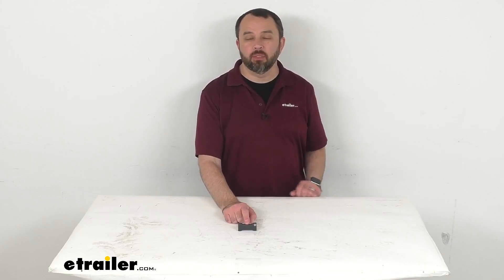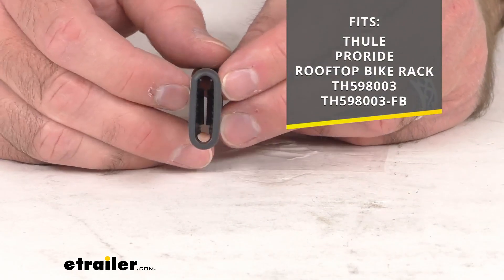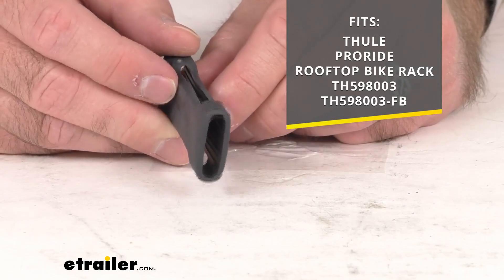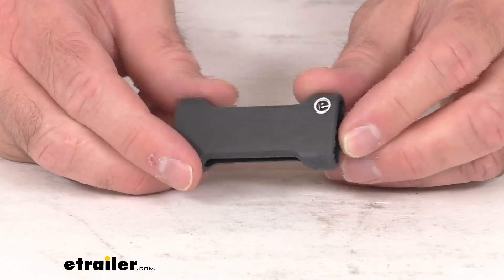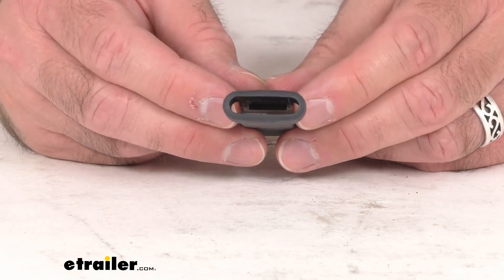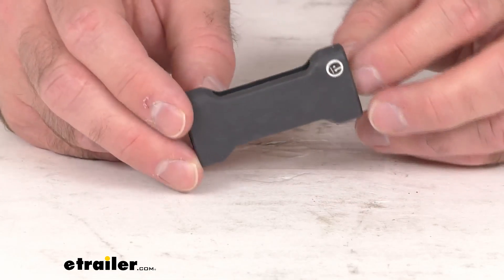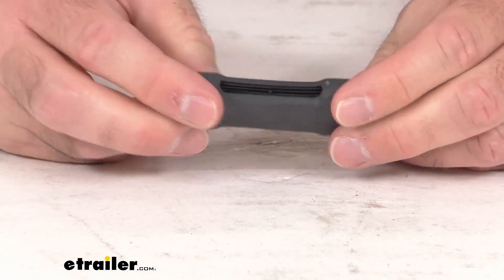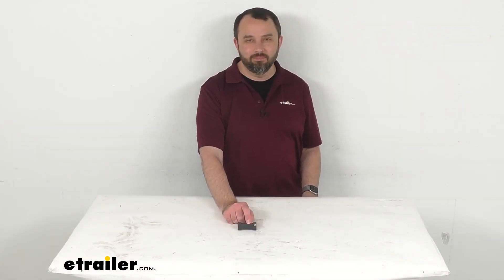etrailer | Replacement Strap Protector for Thule ProRide Roof Bike Rack Review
Hi everybody, Andy here with etrailer.com.  Let's take a real quick look together  at this Thule Replacement Strap Protector.  Now this is going to replace one strap protector  for your Thule ProRide Rooftop Bike Rack.  On your screen, I am including the model numbers  of the racks that this is going to fit,  both of those ProRide Rooftop Bike Racks,  and this strap protector is the direct replacement  from Thule, so what that means for you is you can trust  that this is going to fit right in place of the original.  You're not gonna have to worry about compatibility issues,  fit issues, or anything like that.  This is going to be just like the original,  whether that one got damaged somehow or misplaced,  you're not gonna have to worry about compatibility issues  or anything like that.

So if you are needing to replace one strap protector  for your ProRide Rooftop Bike Rack,  this is going to be just what you need.  Well, that's gonna wrap up our really quick look today.  I do hope that it was helpful for you.  Again, my name is Andy.  Thank you for joining me.